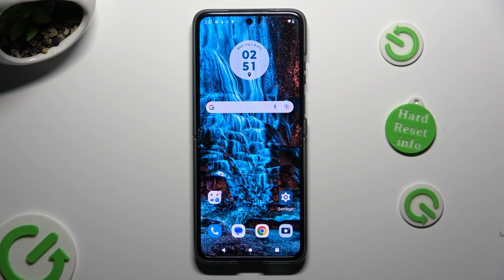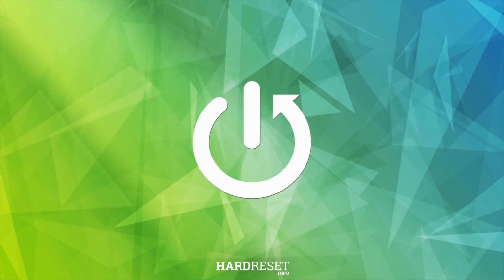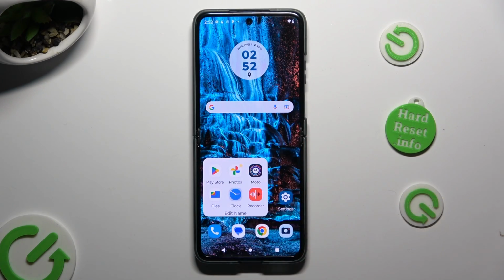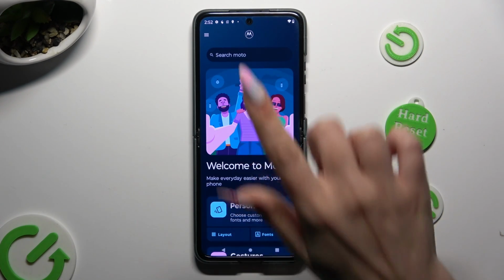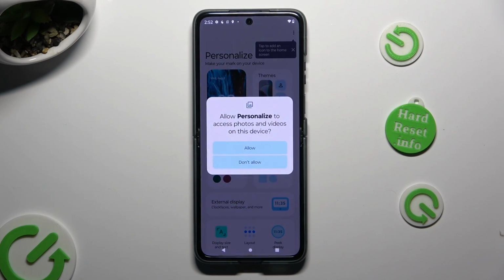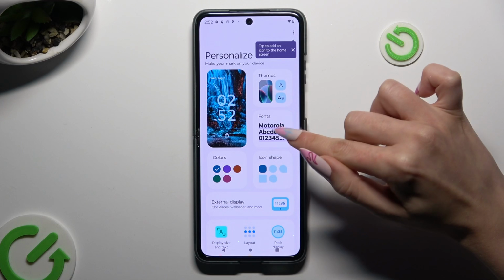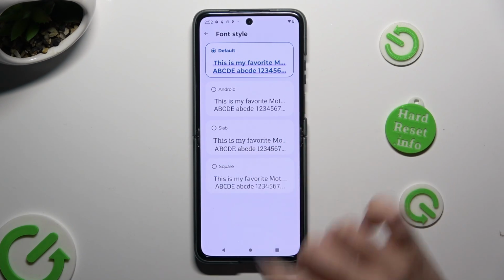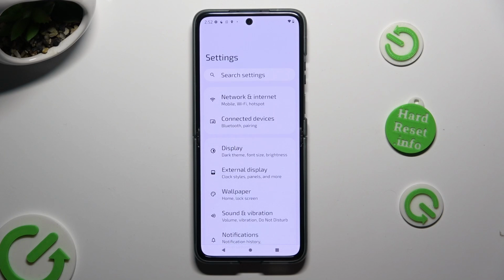How to Change Font Style on Motorola Razr 40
Find out more about Motorola Razr 40:
Hi. Today, we would like to explain how you can change the font style on your Motorola Razr 40. First, we will take you to the Personalize Menu where you can find the Fonts section. Then, you will learn how to choose and apply a new Font Style on your device. Thanks for staying with us. If you want to know more about your Motorola Razr 40, visit our YouTube channel.

How to select and apply new font in Motorola Razr 40? How to change the font style in Motorola Razr 40? How to enter the Fonts section in Motorola Razr 40?